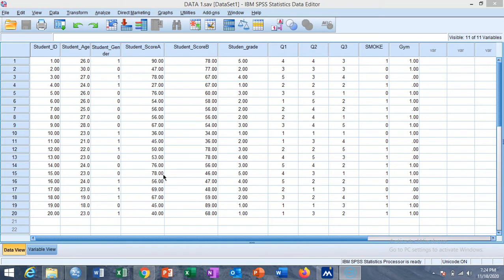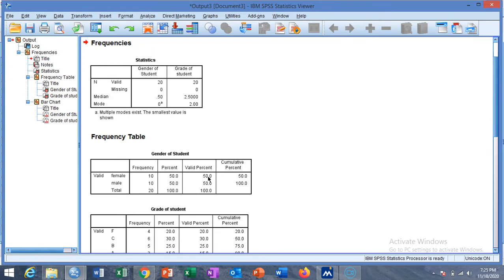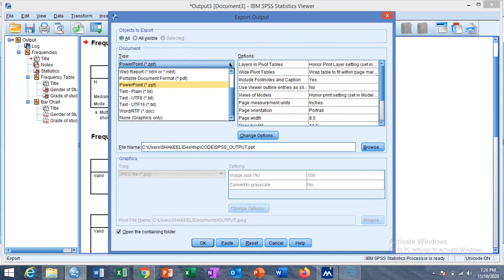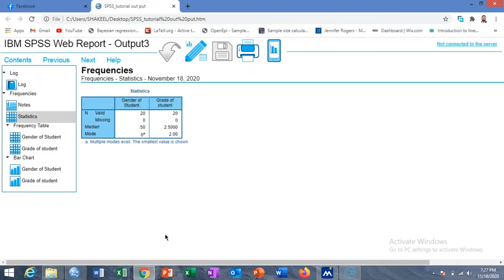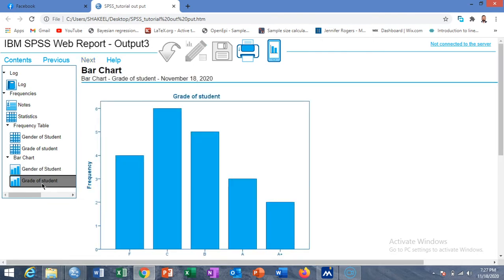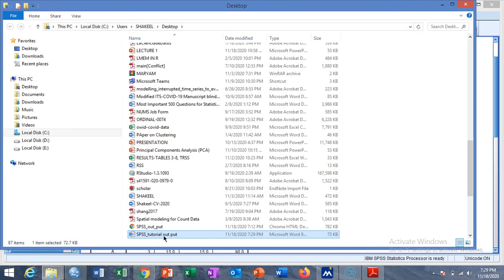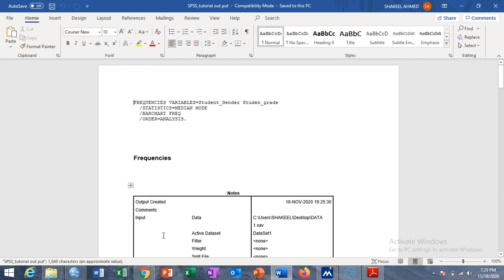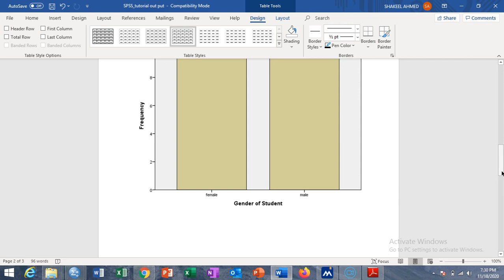SPSS LEARNING TUTORIAL 23: EXPORTING SPSS OUT PUT TO WORD, PDF, HTML, POWER POINT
EXPORTING SPSS OUT PUT TO WORD, PDF, HTML, POWER POINT